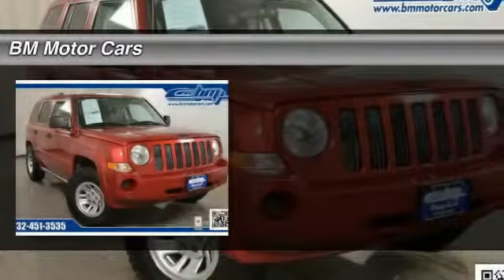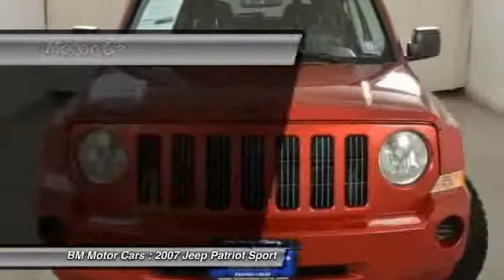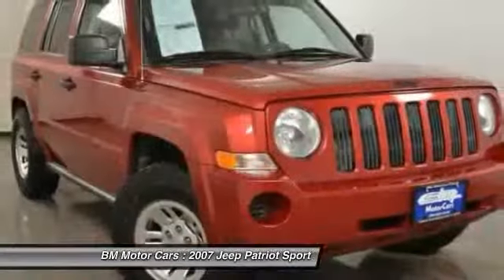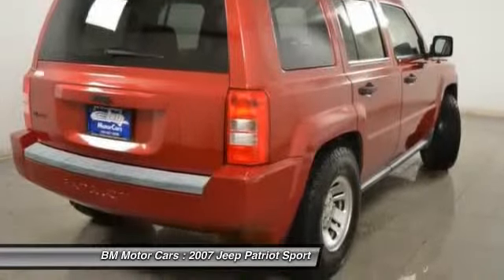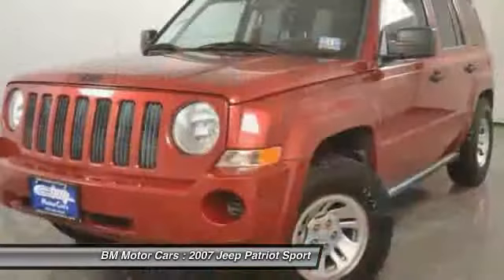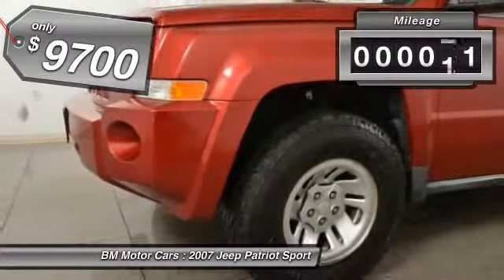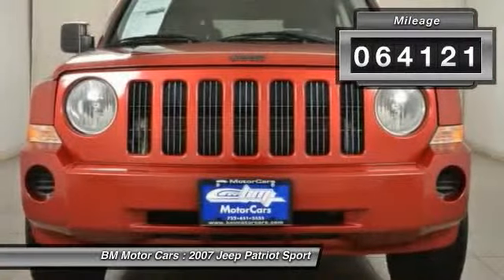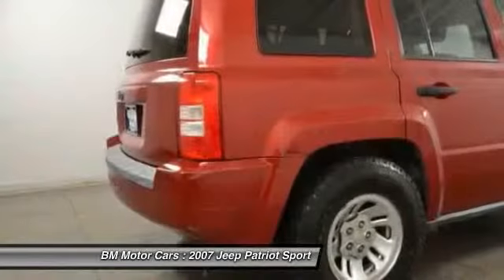2007 Jeep Patriot Sport Rahway NJ 07065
2007 Jeep Patriot Sport